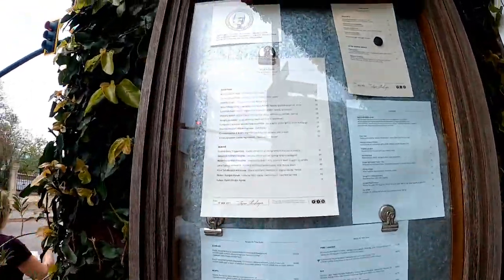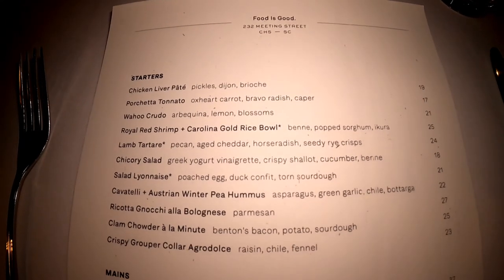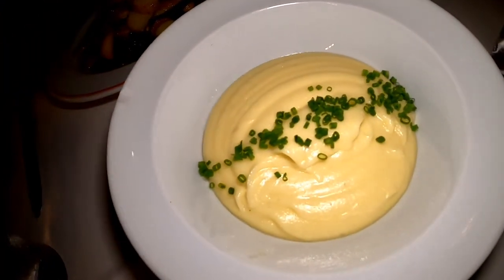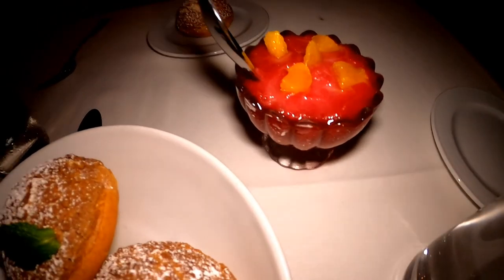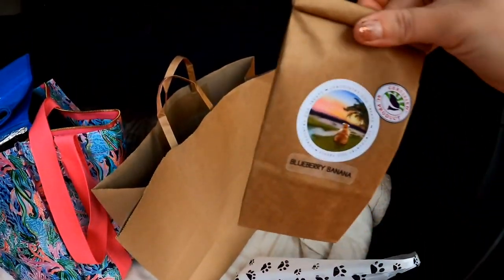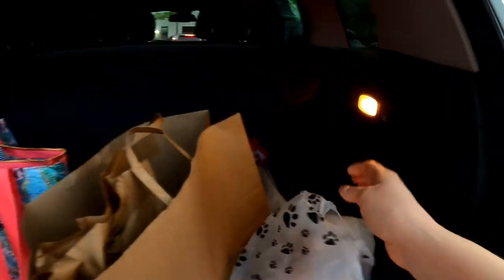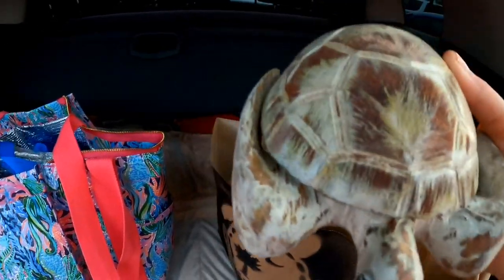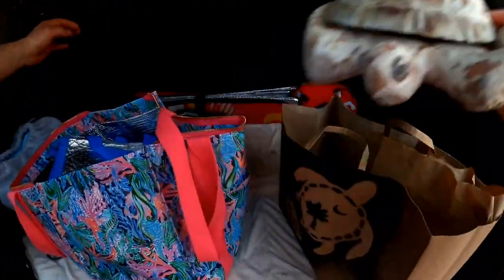FIG Dinner & Bulldog Tours Dark Side of Charleston Tour l Charleston, SC l March 2022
In this video we go downtown for some dinner at FIG! We highly recommend the gnocchi and the lime cream puffs! We then take a stroll through the night market, which is always really interesting and fun to see artists that you wouldn't see during daytime market hours. We grab second dessert at Carmella's Cafe to take home with us and then we finish out the evening with the Bulldog Tours Dark Side of Charleston tour. Perfect Saturday evening in Charleston!

We are Cassie & Joe, a married couple sharing our travel expeditions, reviews, tips, tricks and recommendations. We have also started some home and lifestyle vlogs during the holidays.